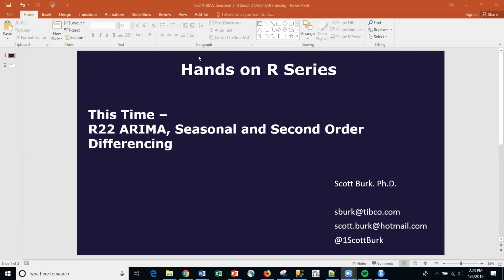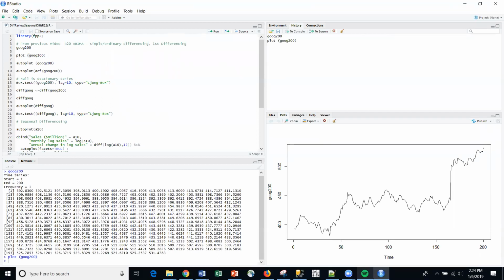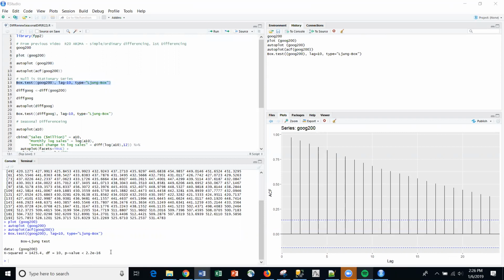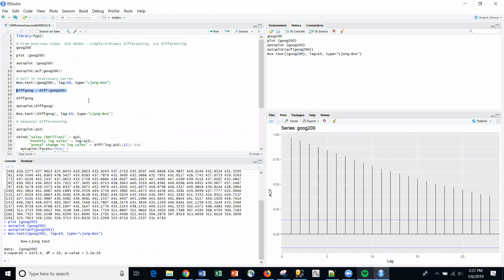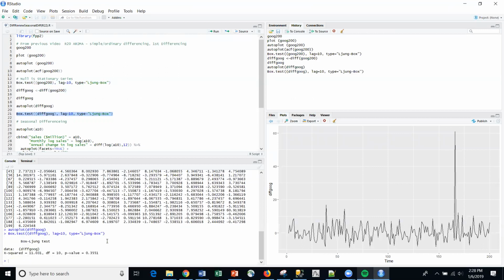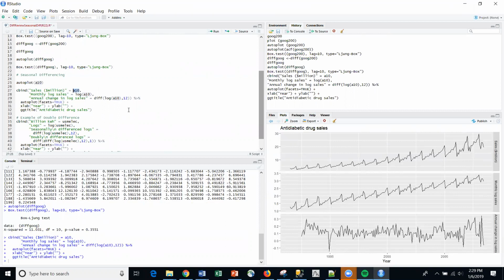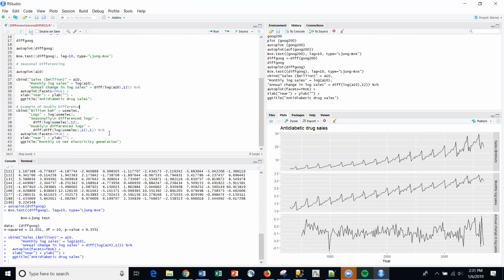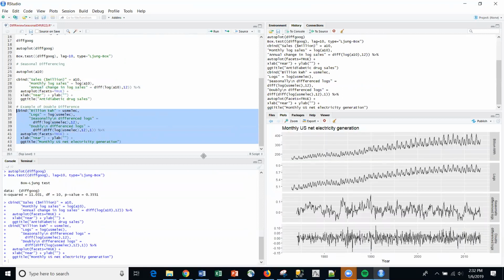R22 ARIMA, Seasonal and Second Order Differencing in R and RStudio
Basic Time Series Methods in R is part of a series of forecasting and time series videos.  This short video covers some ARIMA topics – Seasonal and Second Order Differencing in R via RStudio for illustration.